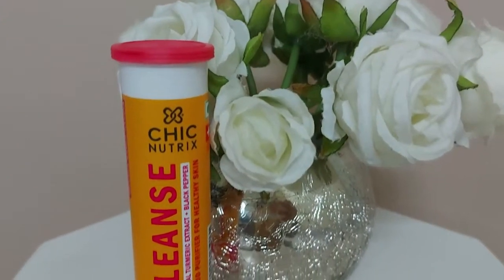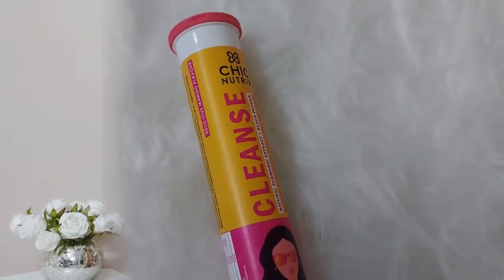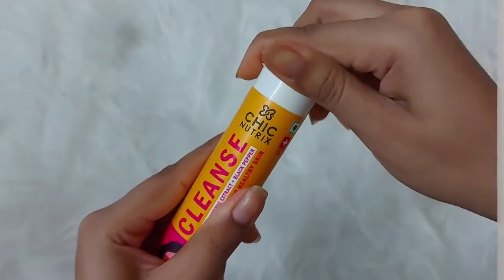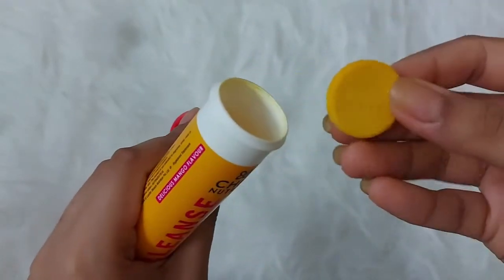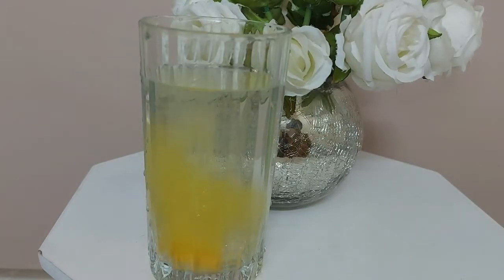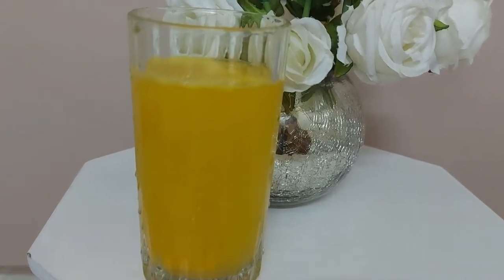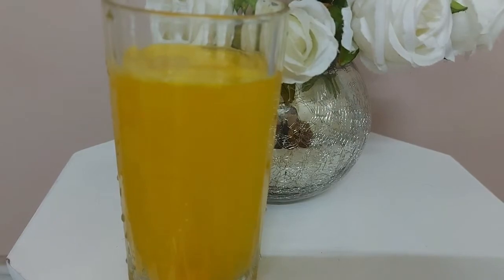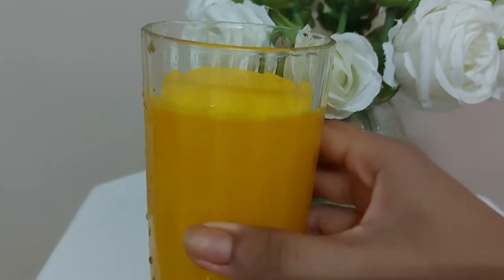Reviewing Chic Nutrix Cleanse || Blood purifier for Healthy Skin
Welcome back to another video of mine ❤️. I hope you're all doing good and staying safe!!

Today I am back to share with you my overall experience of drinking these health supplements for few days. Recently they sent me this cleanse and tried. So this is my review.

HOPE YOU GUYS WILL FIND THE VIDEO TO BE HELPFUL!!!